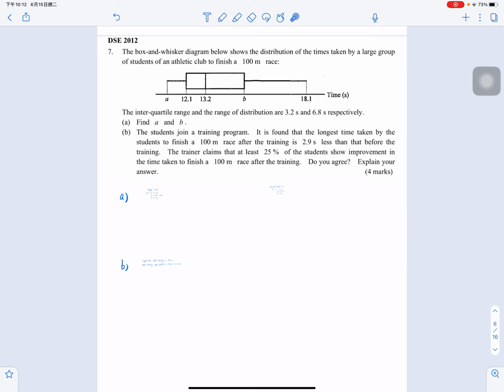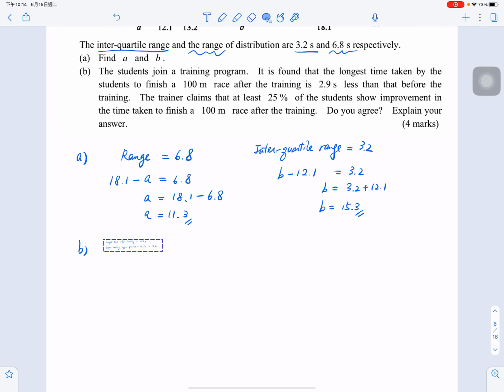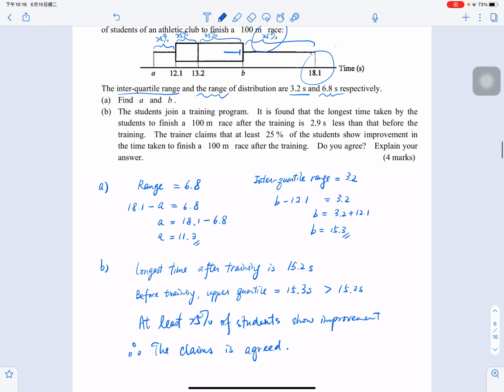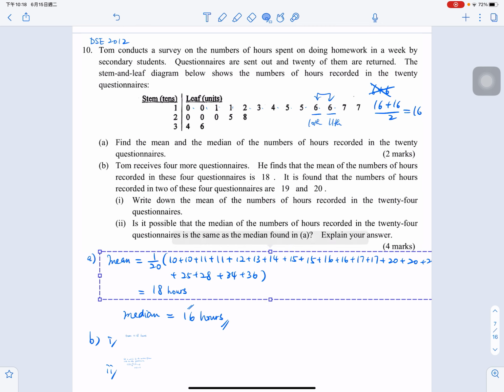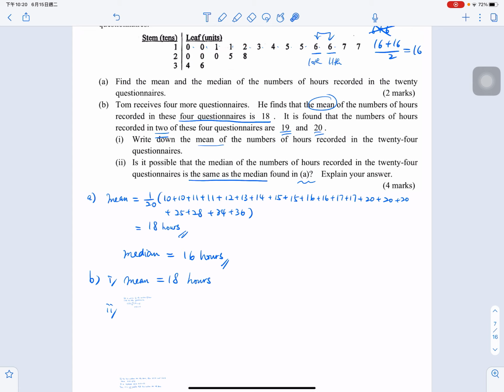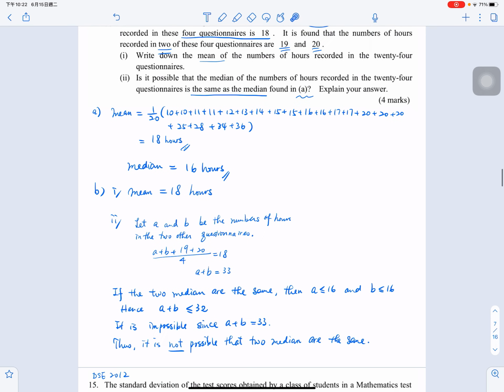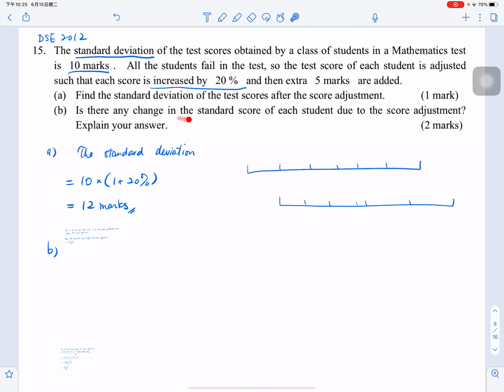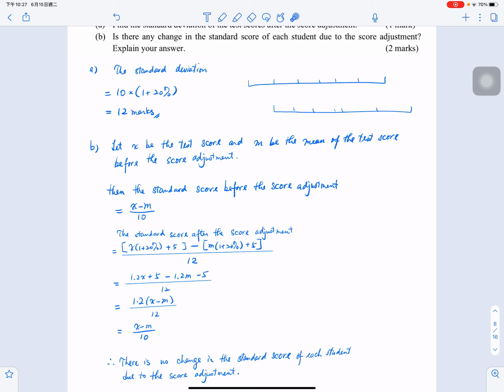DSE Revision: Statistics (part 3) Paper 1 (Part 2)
DSE Statistics